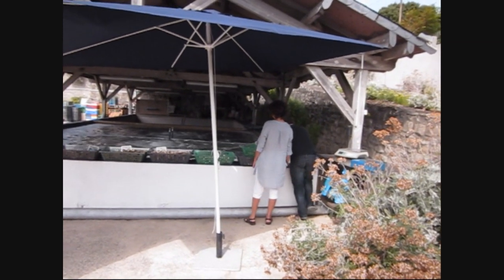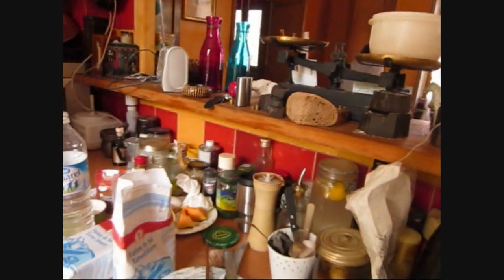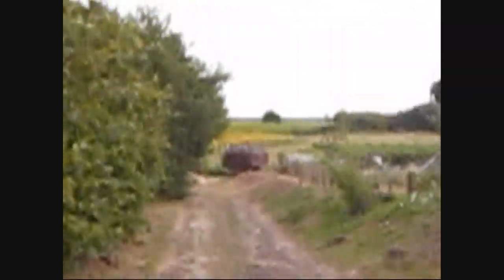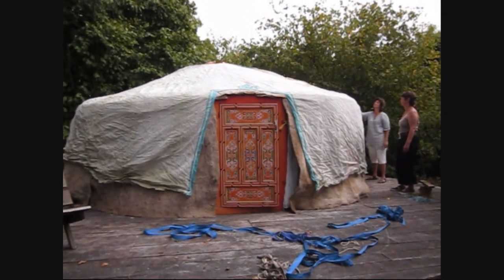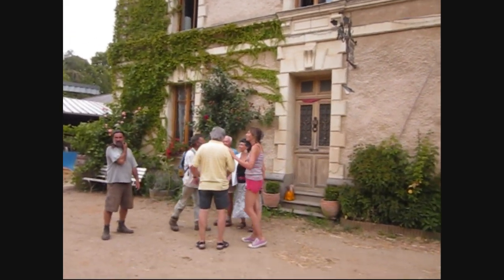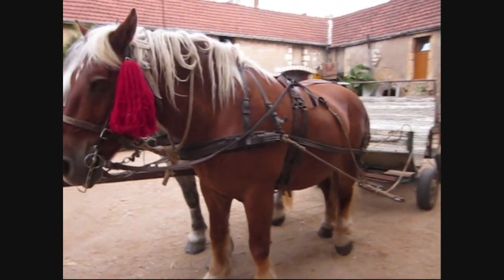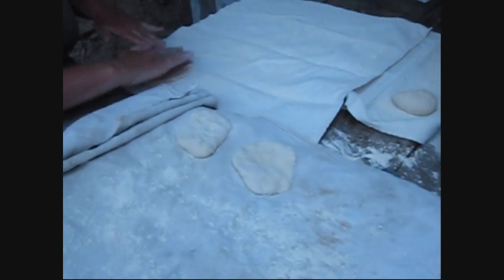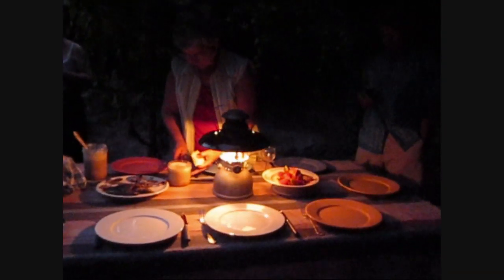Sandra Tiffany France Olivier Cousin in Martigne Briand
The first day with Olivier and Claire in Martigne.